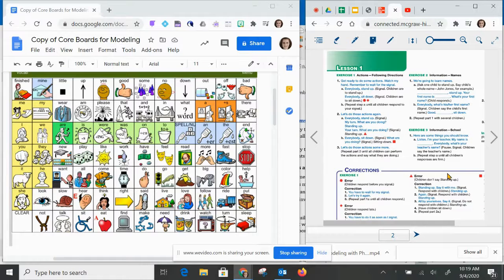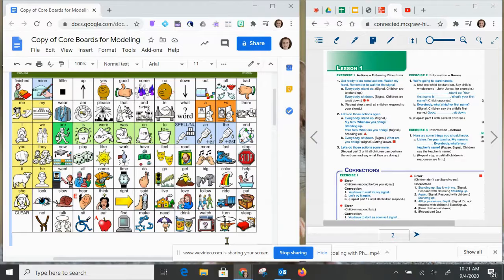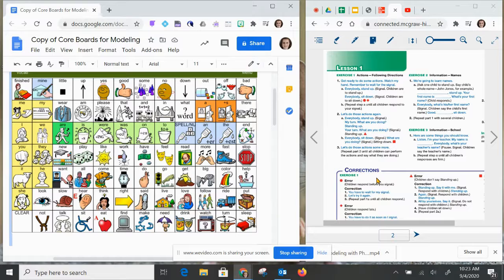Modeling AAC with Reading Mastery!